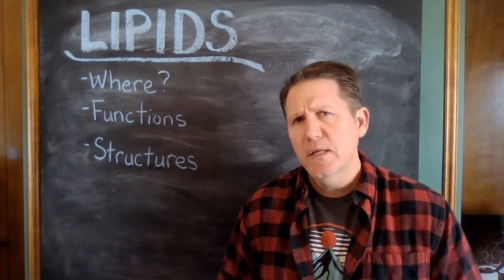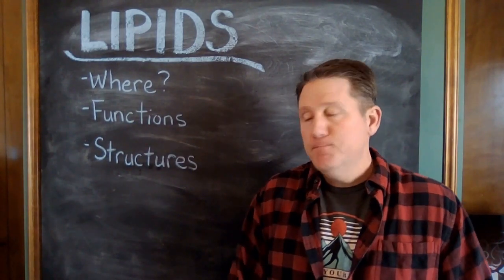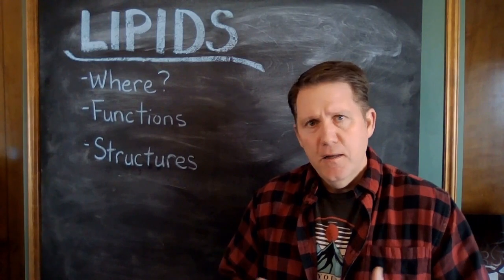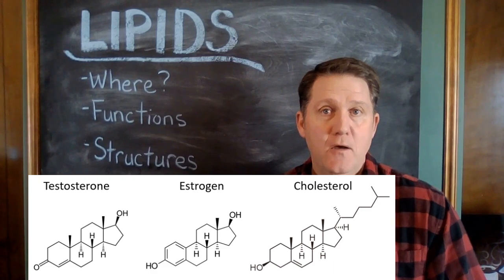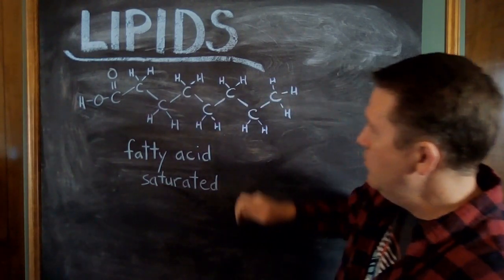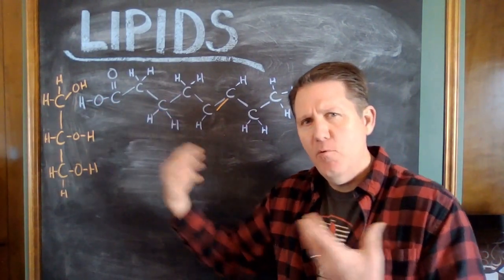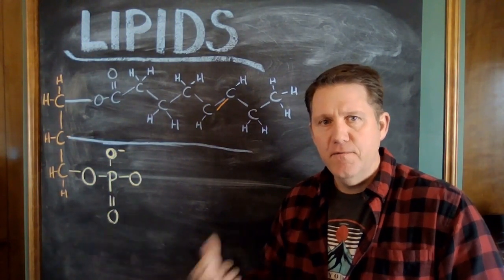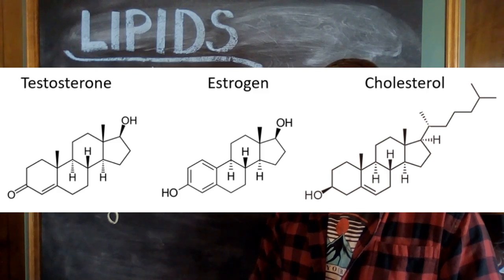4a Lipids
Introduction to lipids in biological systems.  We will go over where they are found and how they function.  An overview of structural diagrams will also be covered so you can recognize different lipids.

0:00 Introduction
0:30 Where are lipids located?
1:30 Functions in the body
4:58 Fatty acids
5:48 Saturated or not
6:58 Triglycerides
9:00 Phospholipid
10:05 Steroids